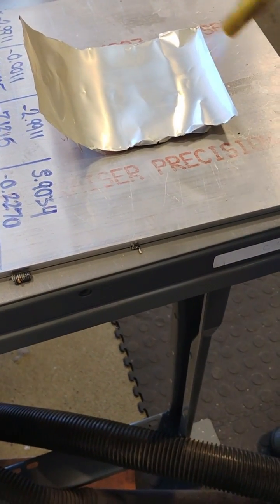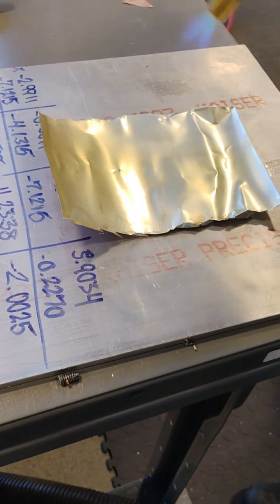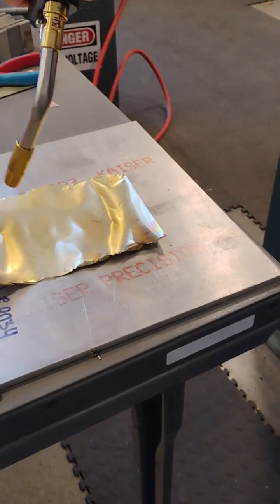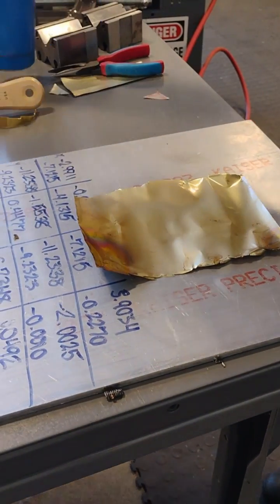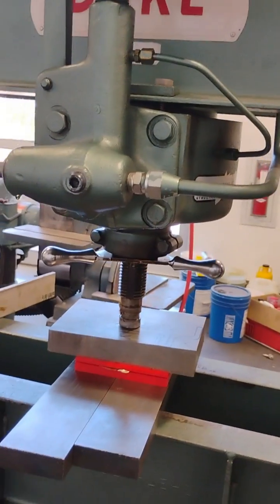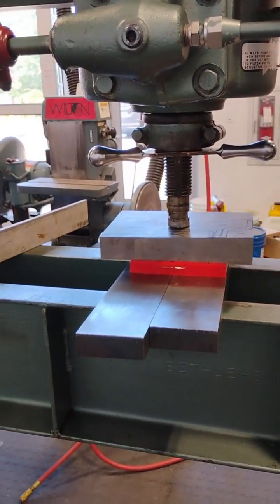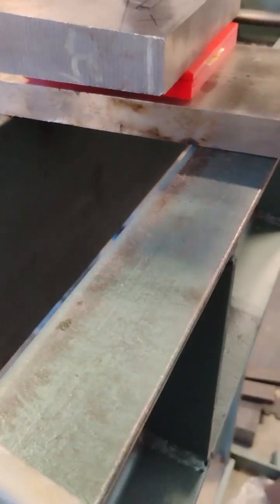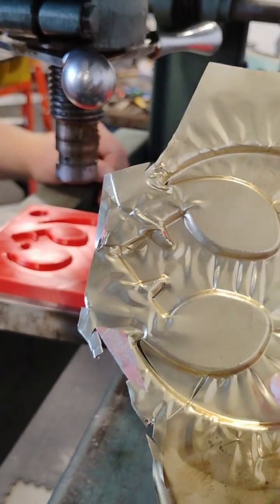FDM 3D Printed Press Die, Rebel Alliance Symbol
Printed a press die from a Fusion 360 model I made and used it to stamp a symbol in aluminum.